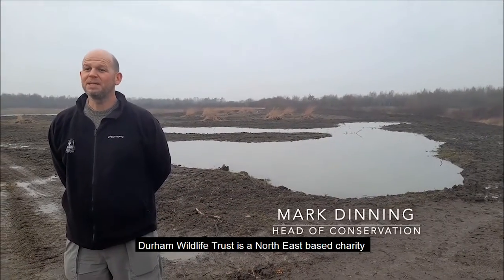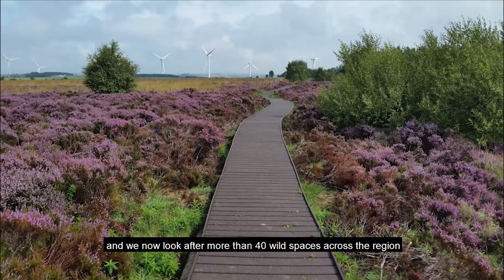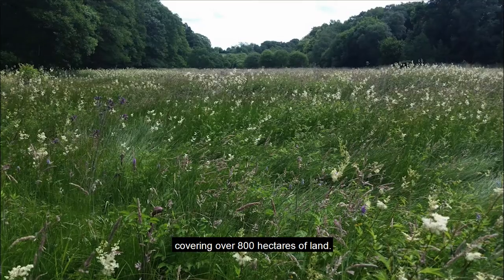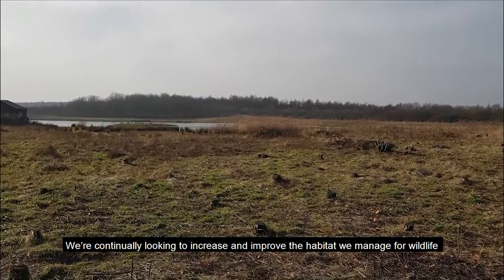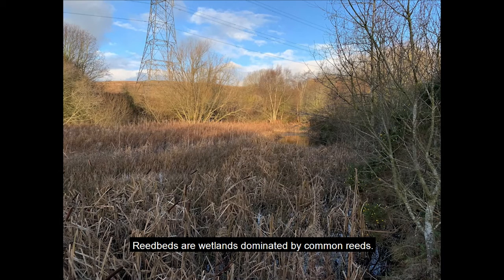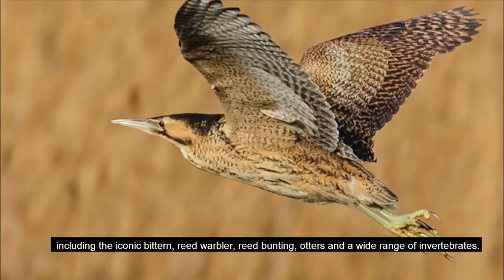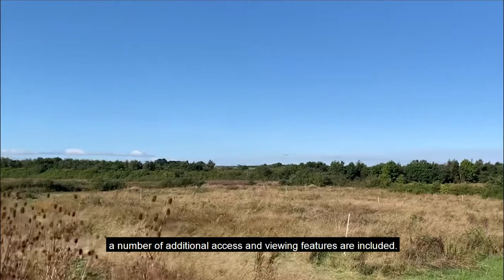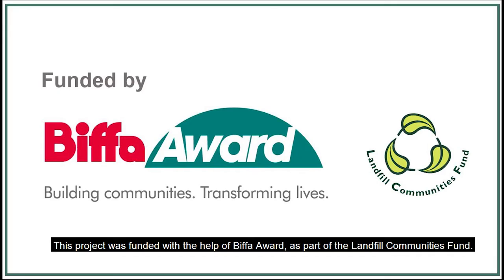Durham Wildlife Trust: Rainton Meadows reedbed creation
Durham Wildlife Trust was awarded a £75,000 Rebuilding Biodiversity Grant to create a mosaic of reedbed and open water habitat at Rainton Meadows, providing favourable conditions for a variety of wildlife.